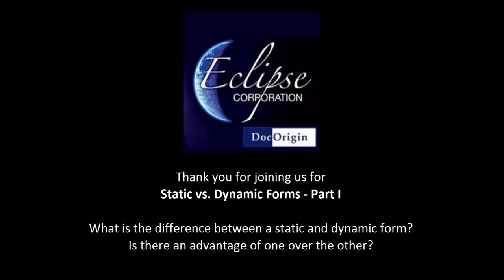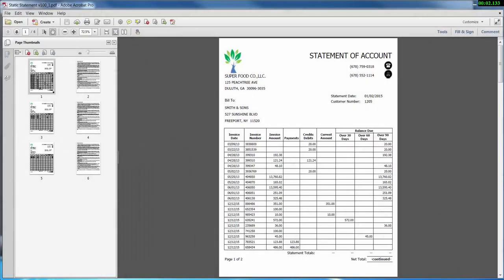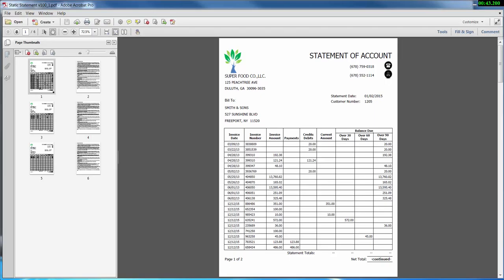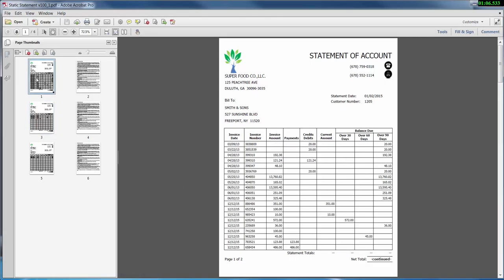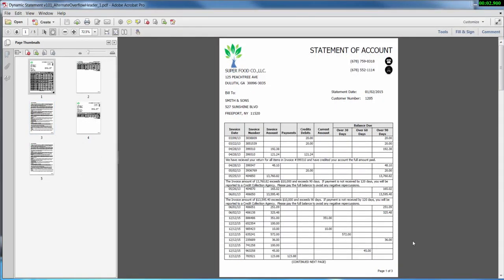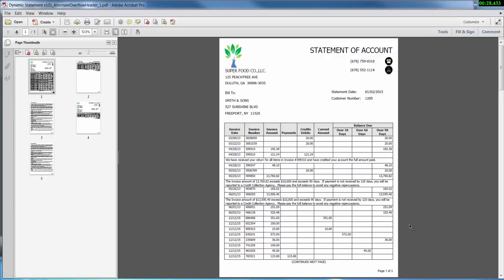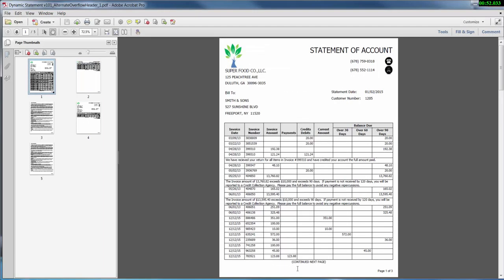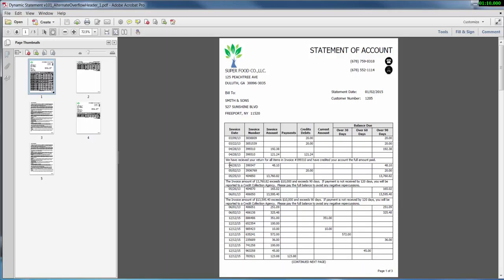Static vs Dynamic Form Part I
This video discussed the basic differences between a static and dynamic form in general and the advantages to a dynamic form.